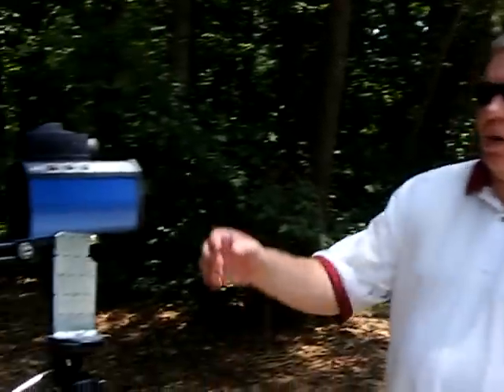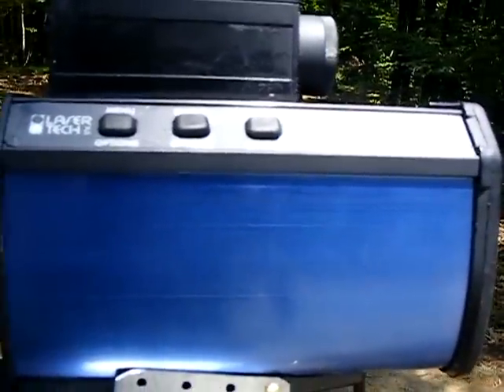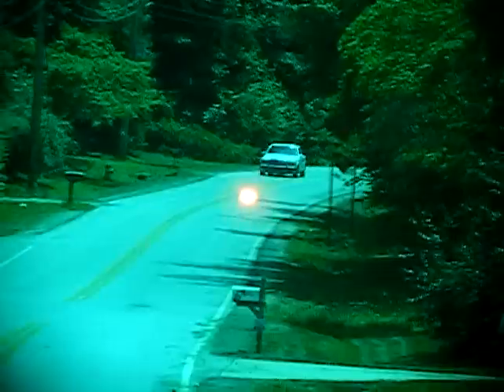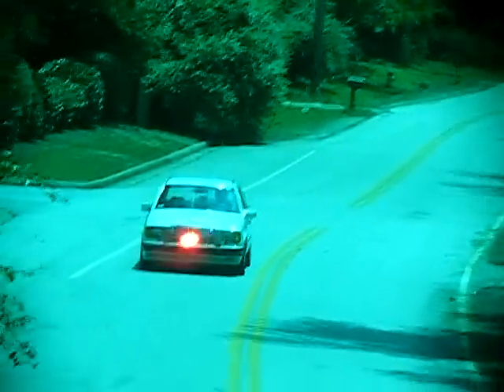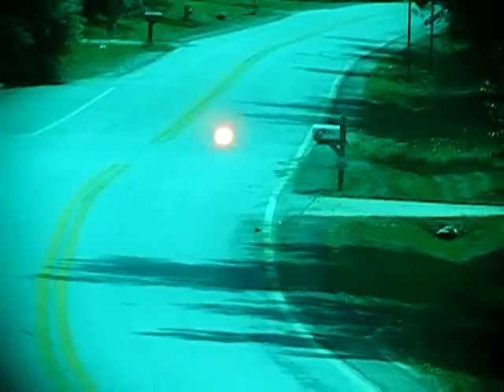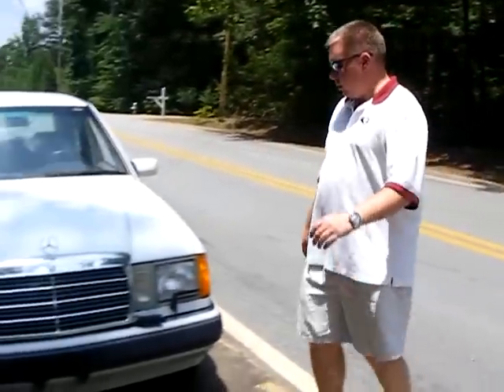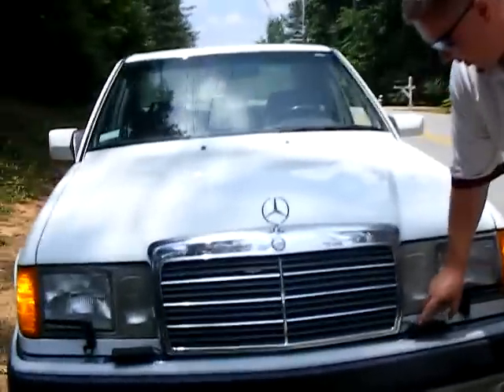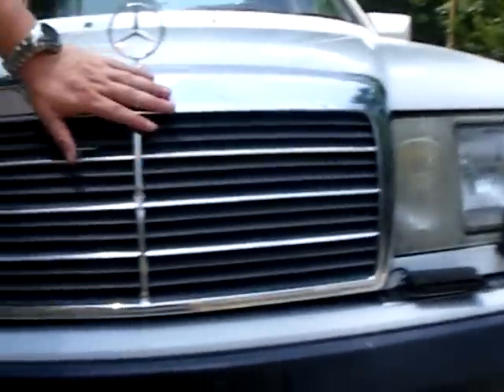New, More Powerful Blinder M25 J15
Blinder has come out with a new Blinder M25 laser jammer called the J15. The current model is the J11. The upgrades are as follows: Opened filter, new and improved LED's, pinpoint accuracy refering to nanometers per second. We tested it at 800ft. and we got nothing at all on a white Mercedes with a chrome grill.